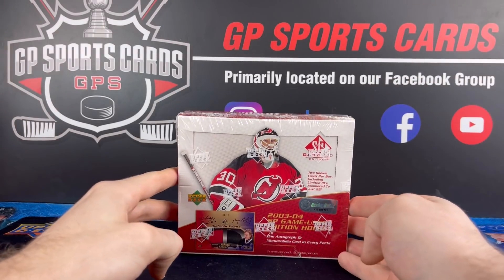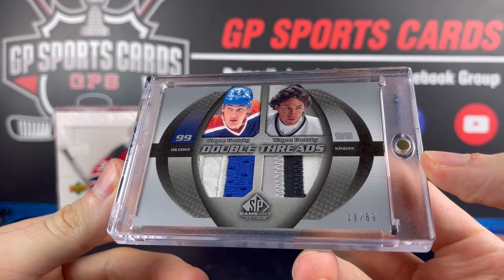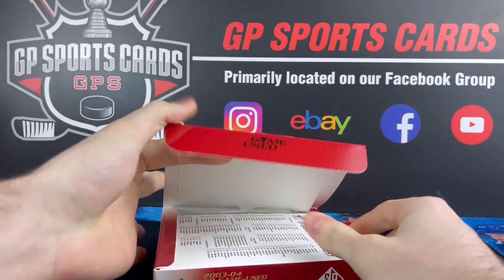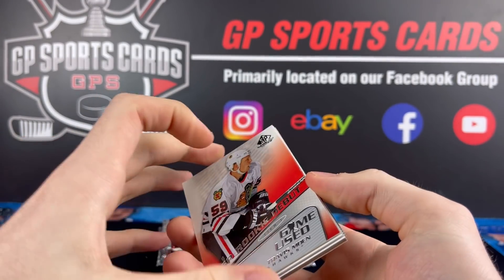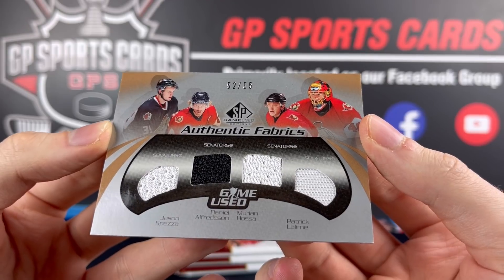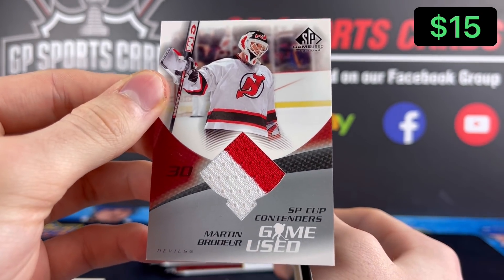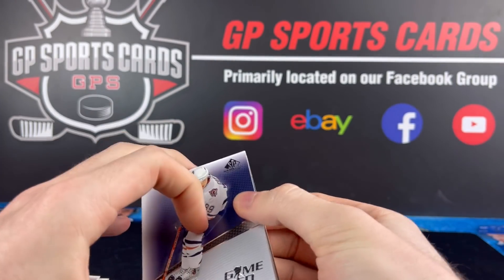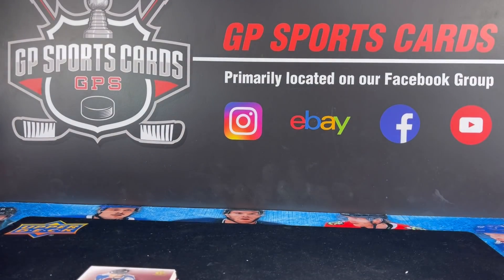RARE BOX ! 2003-04 Upper Deck SP Game Used Hockey Hobby Box !!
Today we take a look at 2003/04 SP Game Used Hockey ! This product has a very rare set that features some of the biggest names in hockey !

Rules & Details :

2. Leave a like on the video
3. Leave a comment on the video

On March 26th we will run the giveaway during our scheduled video upload ! The draw will take place on March 26th & winner will be determined randomly by comment picker!